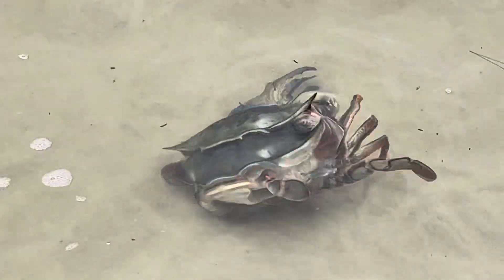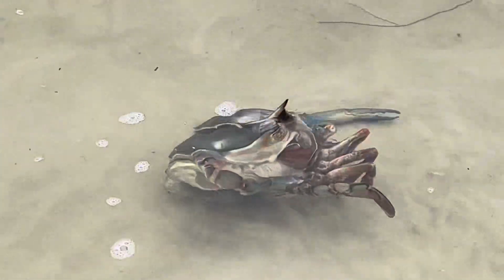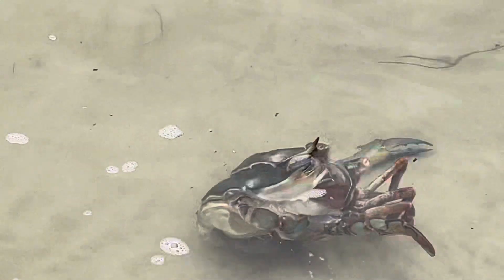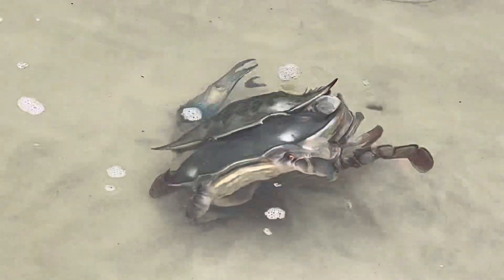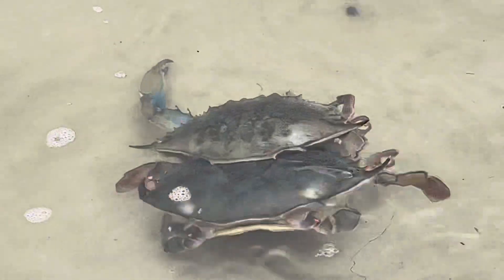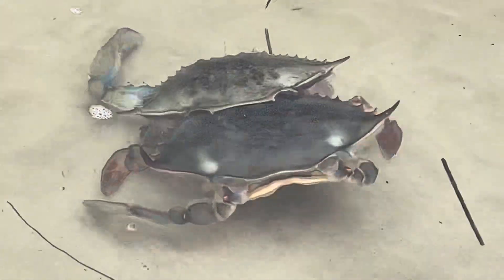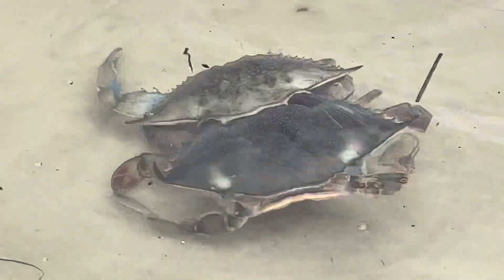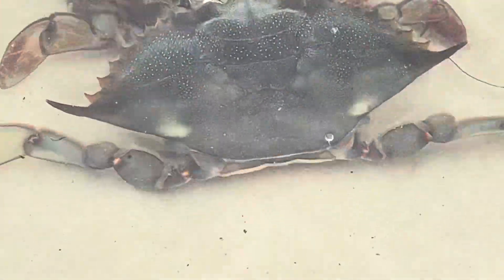Blue crab molting